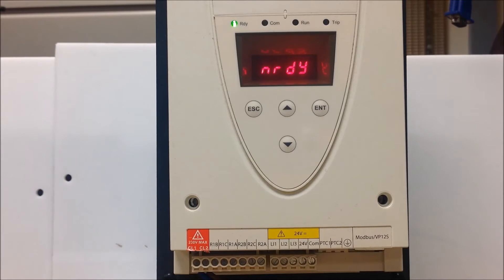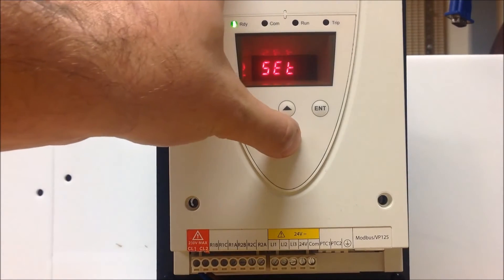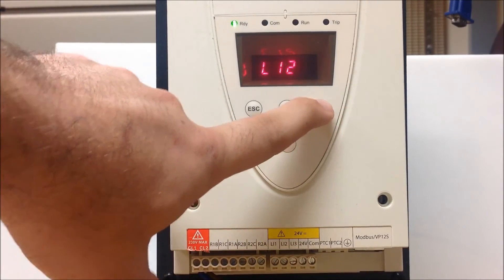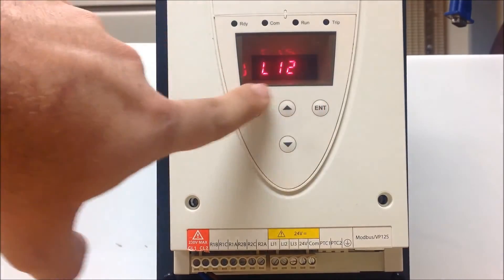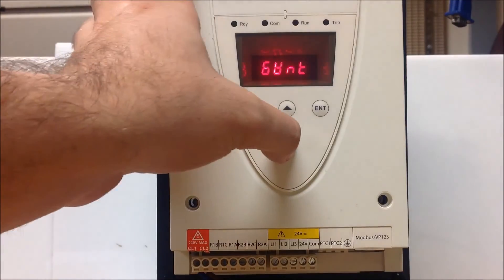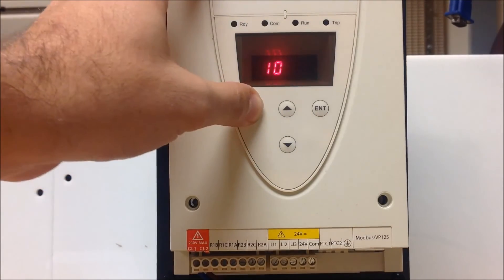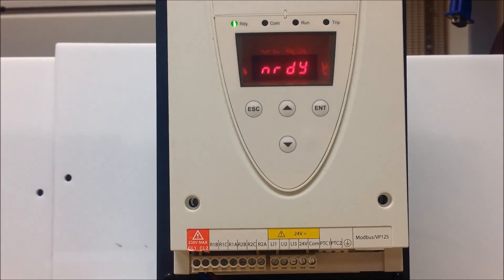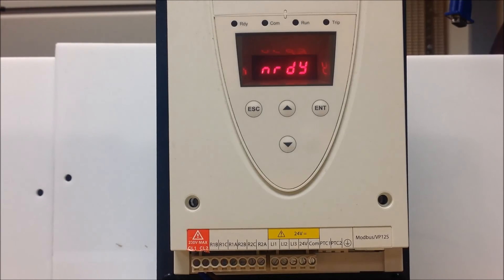Configuring Altistart 22 Soft Starter for 3 Wire Control | Schneider Electric Support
Learn how to configure 3-Wire control on Altistart 22 (ATS22) Soft Starters in this step-by-step tutorial. This video is part of our Machine Solutions series, focusing on Schneider Electric's EcoStruxure Machine. Follow along to understand the basics of soft starter activation using push buttons and logic inputs.

🔔 Timestamps:
0:07 - Introduction to Three Wire Control
0:40 - Programming the ATS 22 Soft Start for Three Wire Control
1:15 - Troubleshooting Three Wire Control

👋 GET TO KNOW US BETTER